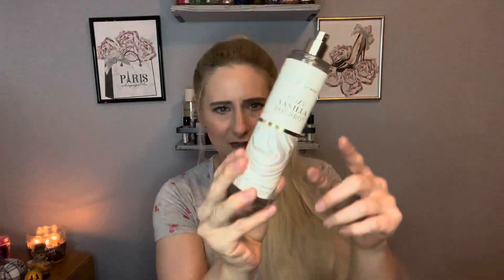MY FAVORITE BATH & BODY PRODUCTS FOR THE FALL!! 🍁 Lots of Cherry & Vanilla scents | BBW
Hi these are my go to most used bath and body products that I have been loving! What are your Fall Favs?